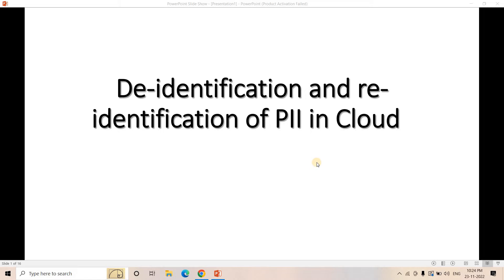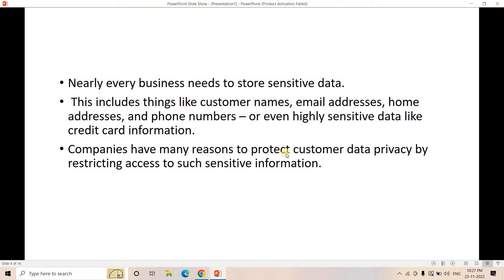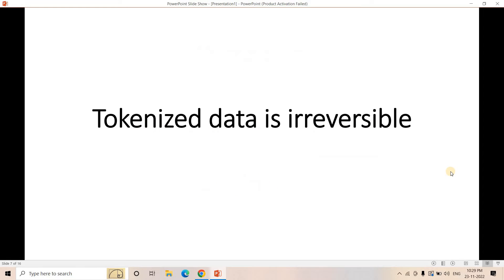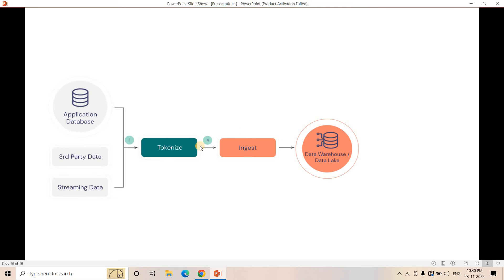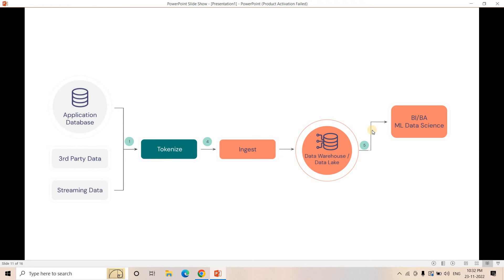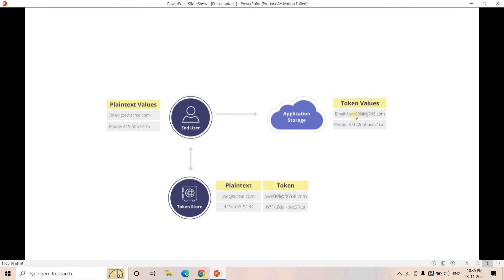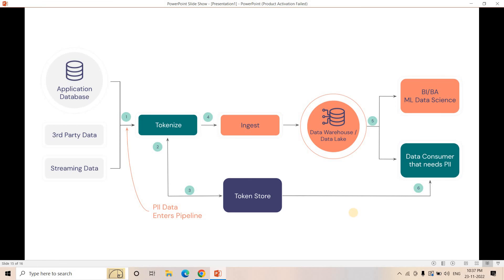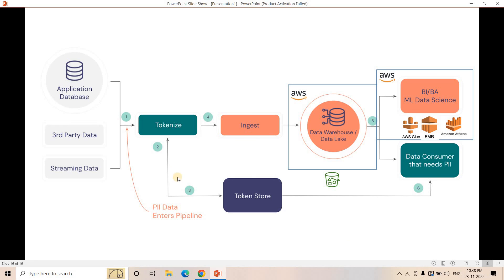De-identification and re-identification of PII in Big Data Pipeline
This video is part of System Design playlist which explains how to create a pipeline which can be used for De-identification and re-identification of PII.

Using this architecture , we can use the Compute Power of Cloud with security of On-Prem system.

YOU JUST NEED TO DO